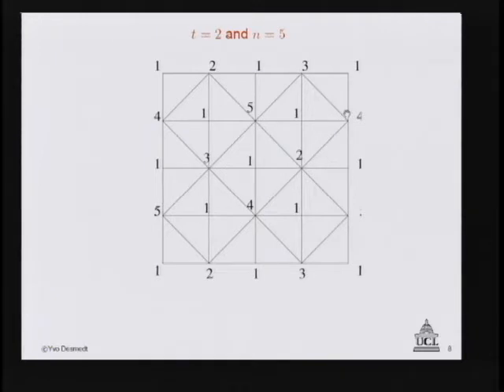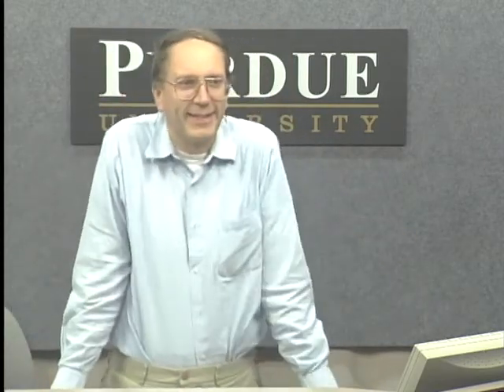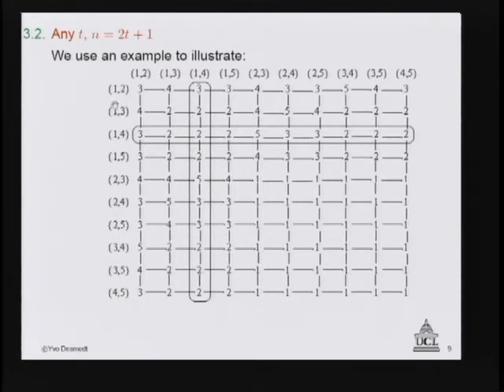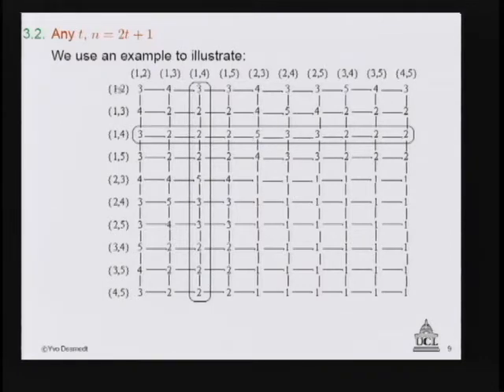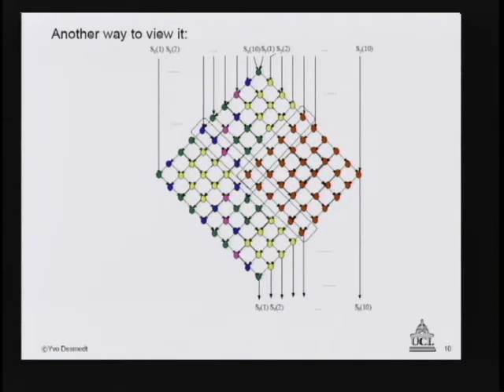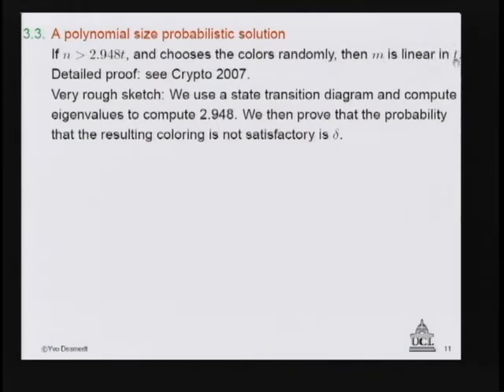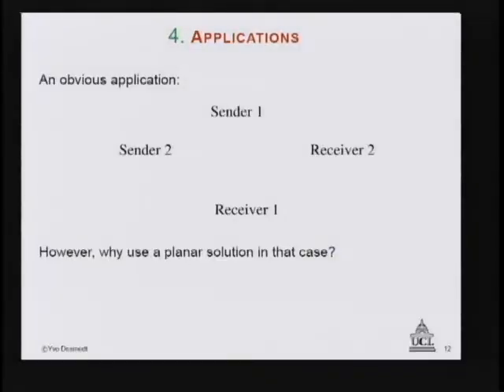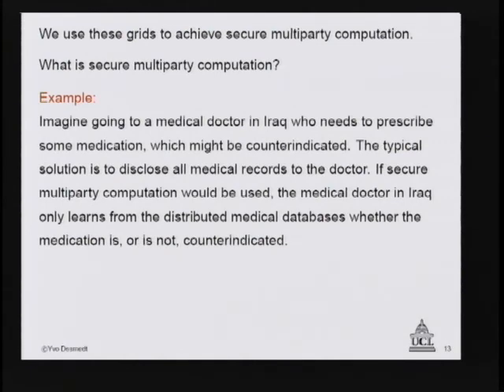CERIAS Security: Applying Recreational Mathematics to Secure Multiparty Computation 2/5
Clip 2/5
Speaker: Yvo Desmedt · University College, London

The problem of a mice traveling through a maze is well known. The maze can be represented using a planar graph. We present a variant of the maze. We consider a grid vertex colored planar graph in which an adversary can choose up to t colors and remove all vertices that have these colors and their adjacent edges.

We call the grid in which these vertices and adjacent edges are removed a reduced grid. The problem is that a mice must be able to move in the reduced grid from the first row to the last row, and from the first column to the last column, and this for all possible reductions. We present three types of solutions to construct such grids. The efficiency of these solutions is discussed.

The problem finds its origin in the problem of secure multiparty
computation. Imagine going to a medical doctor in Iraq who needs to prescribe some medication, which might be counterindicated. The typical solution is to disclose all medical records to the doctor. If secure multiparty computation would be used, the medical doctor in Iraq only learns from the distributed medical databases whether the medication is, or is not, counterindicated.

We consider the problem of parties each having a secret belonging to a non-abelian group. The parties want to compute the product of these secrets without leaking anything that does not follow trivially from the product. Our solution is black box, i.e., independent of the non-abelian group. This has applications to threshold block ciphers and post-quantum cryptography.